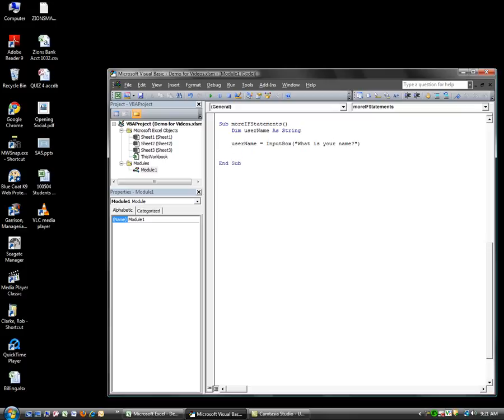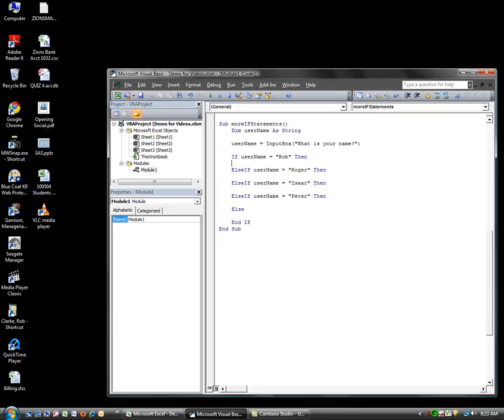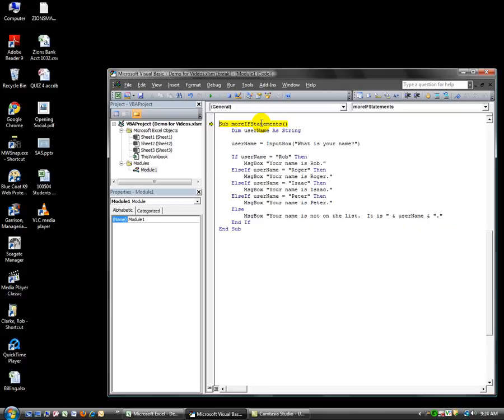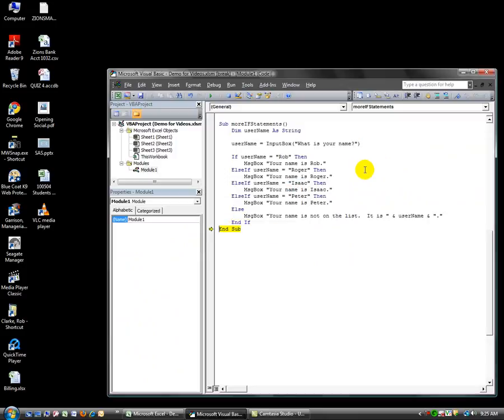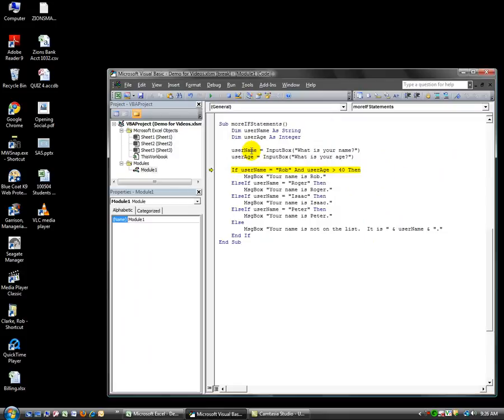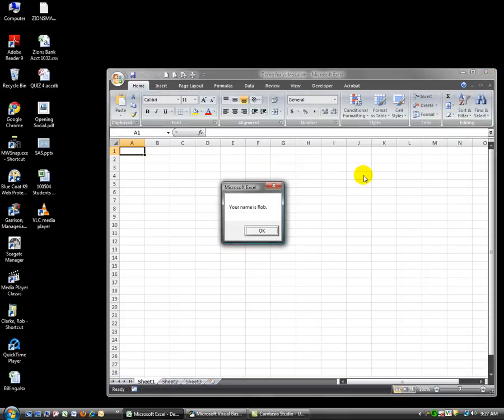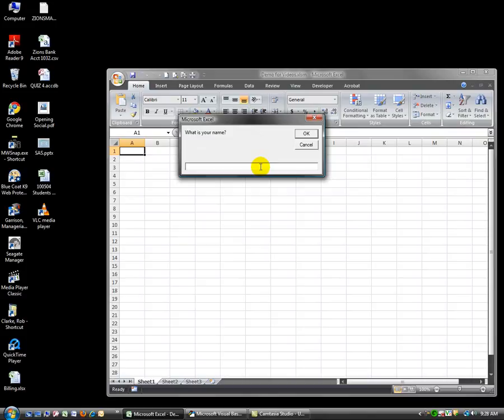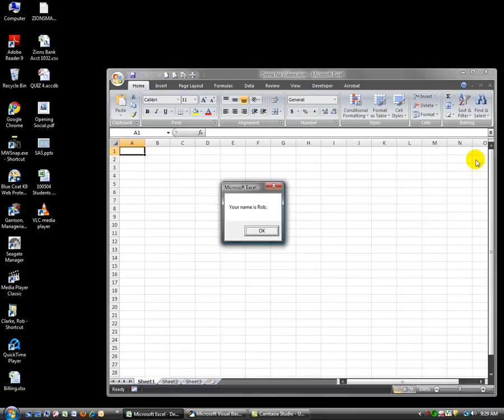VBA Excel - More IF statements